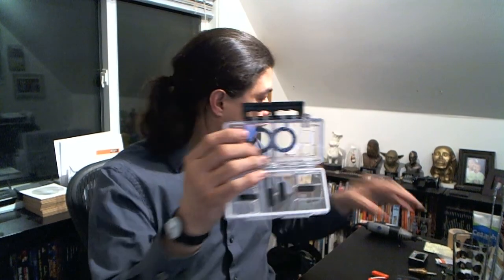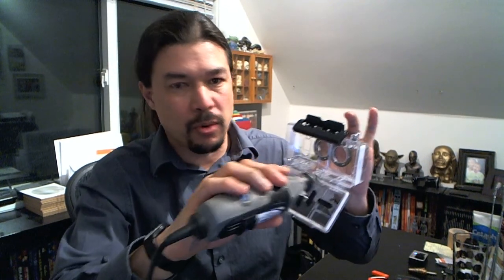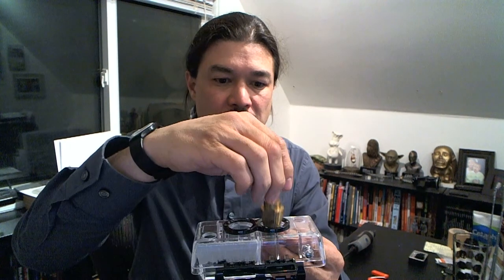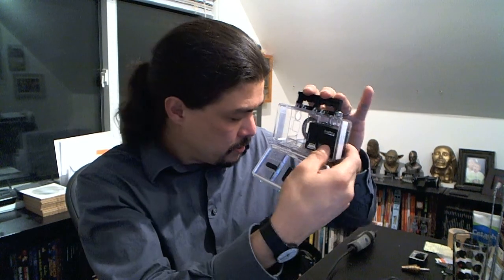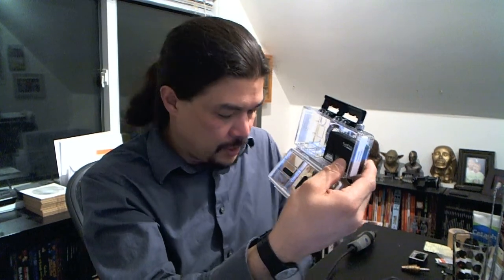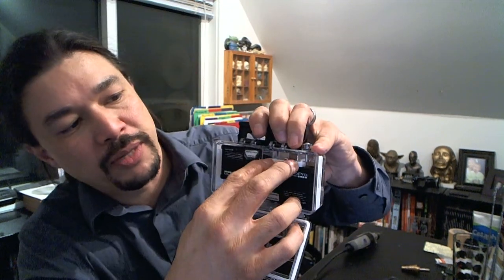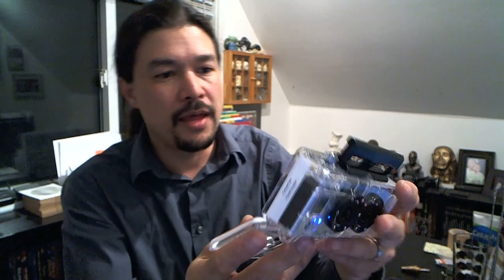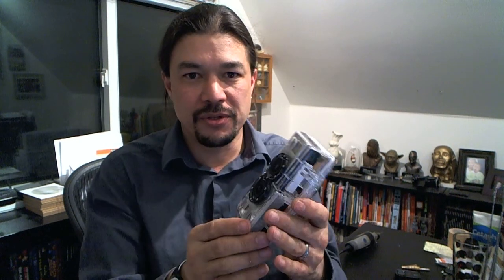GoPro Hero3 Black Edition, 3D Hero System Modification for Stereoscopic Photography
I bought a pair of GoPro Hero3 cameras and the 3D Hereo System to shoot Stereoscopic 3D video and discovered they are not compatible.  I decided I would troubleshoot the problems and and share the solutions with you. Enjoy!!!